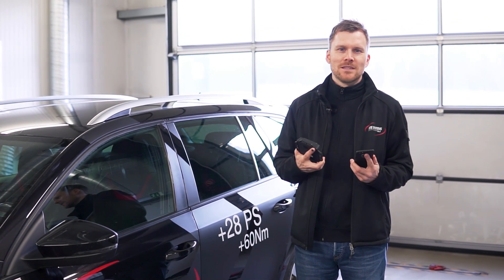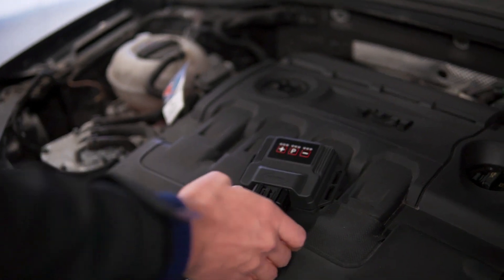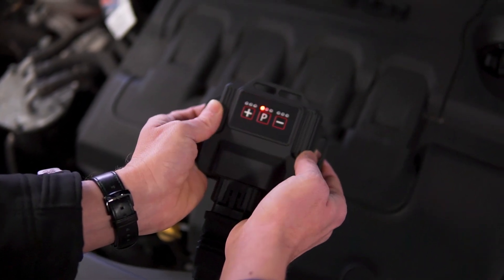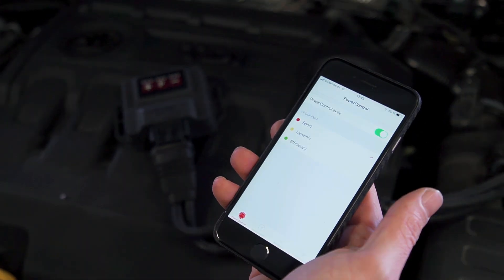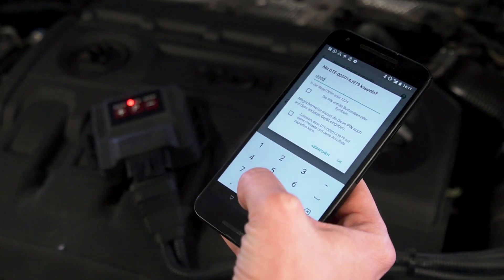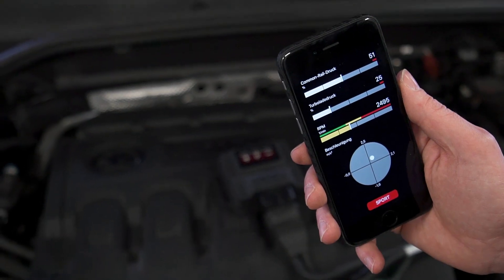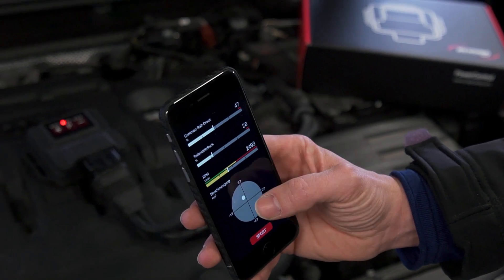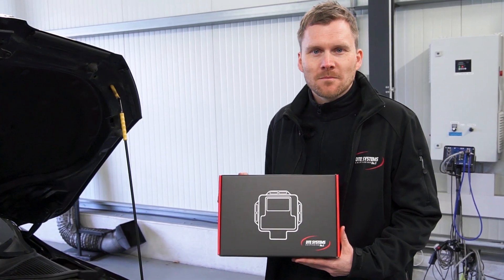PowerControl X with App: Highlights and connecting | That's how chip tuning works today!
This is how chip tuning works today: The new performance upgrade PowerControl X by DTE Systems lets the driver individualize the car’s tuning using the app!

What’s more: See the real time performance at the app’s sport instrumentation panel, feel the acceleration with the accelerometer or use the integrated warm-up timer to set the engine warm-up time.

Know more about all the app’s highlights and the easy connection between PowerControl X and the smartphone in this video!

All details in an overview:

► PowerControl X with multiple programs and performance levels
► Tuning with remote control via smartphone app
► Easy to install due to plug-in connectors